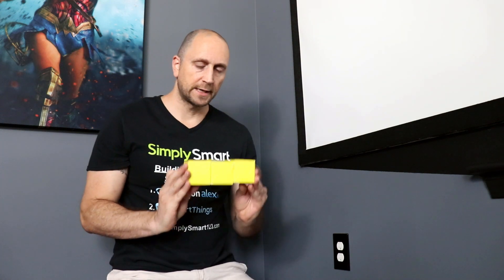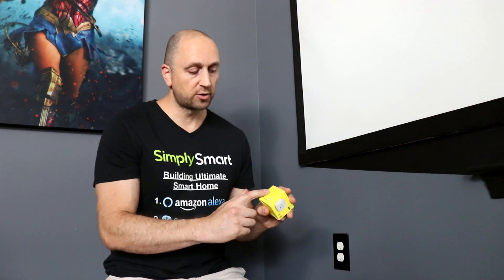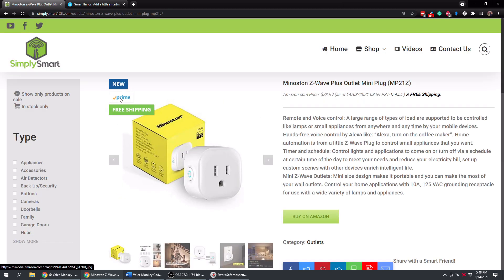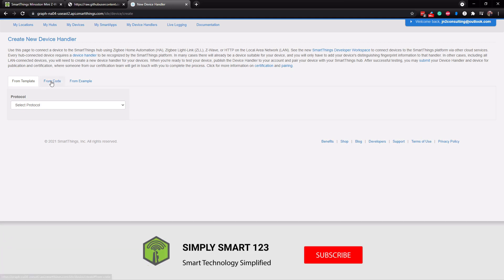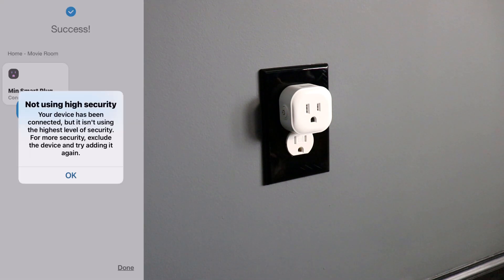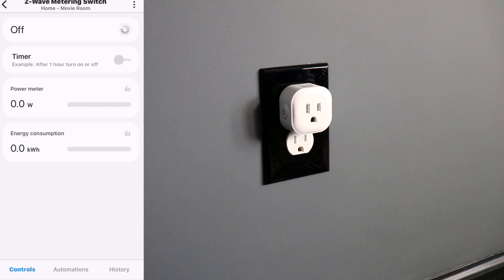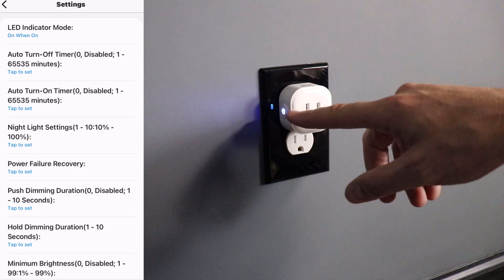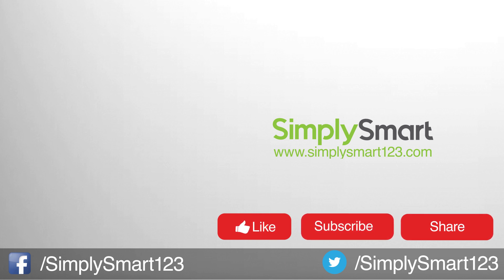SmartThings Minoston Smart Plugs Can Do All | Worth the Money? (2021)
This video will show you how to install the Minoston Mini Z-Wave Smart Plugs into SmartThings. Smart plugs should be one of the first items that you buy for your smart home because they can make anything that plugs in smarter and they are very cost-effective considering their versatility. They can also act as a repeater to strengthen the mesh network of your smart home.

We will be installing 3 different Minoston Mini Z-Wave Smart Plugs. One will be just a basic On/Off Smart Plug, One will be On/Off with power metering and the last will be On/Off with dimming. Below is where you can find the custom device handlers that are required to get all of the functions out of these Minoston Mini Z-Wave Smart Plugs.

▶ Minoston Mini Z-Wave Smart Plug (MP21Z)
Custom Device Handler NO LONGER REQUIRED!

▶ Minoston Mini Z-Wave Smart Plug Power Metering (MP21ZP)

Once you have installed the custom device handler for the Minoston Mini Z-Wave Smart Plug Dimmer you will be able to include the Minoston Mini Z-Wave Smart Plug Dimmer into SmartThings and start using your Minoston Mini Z-Wave Smart Plug Dimmer to make any dumb device that plugs in a little smarter.

Step 1

Step 2

Step 3